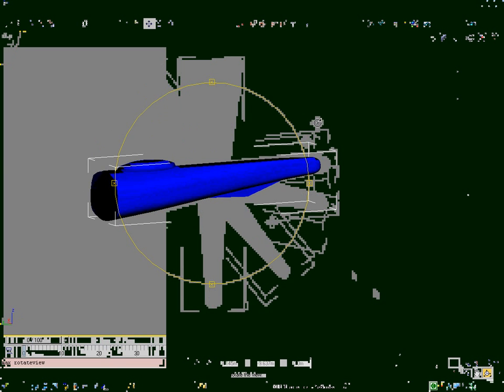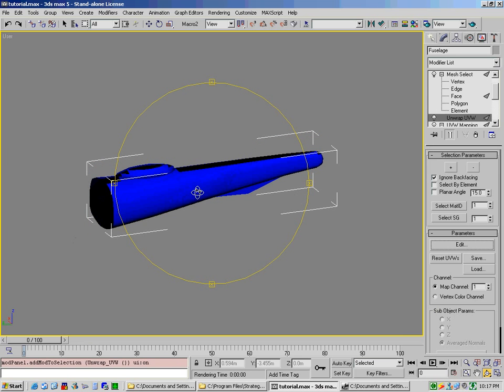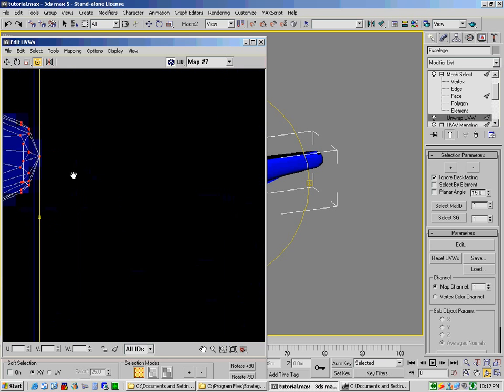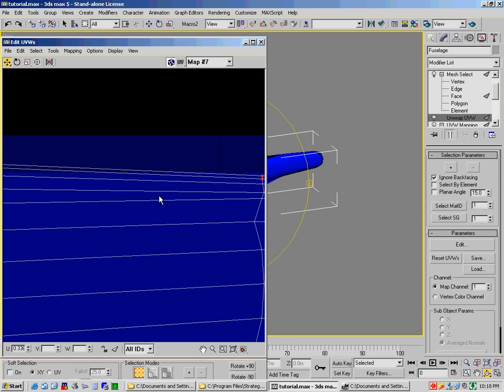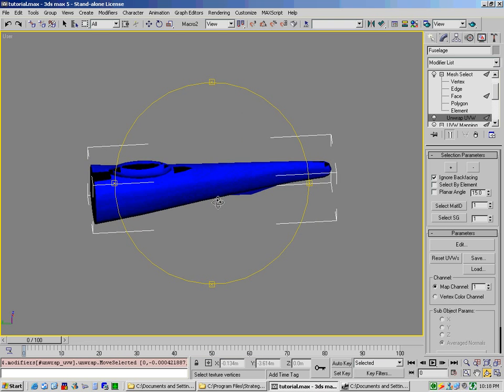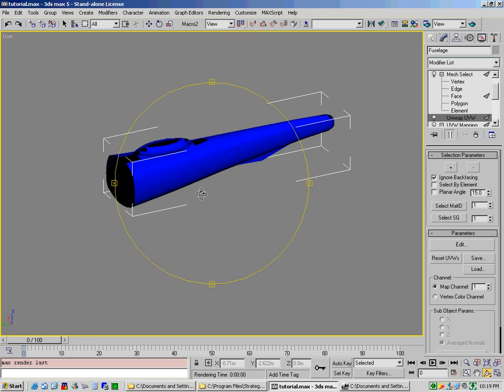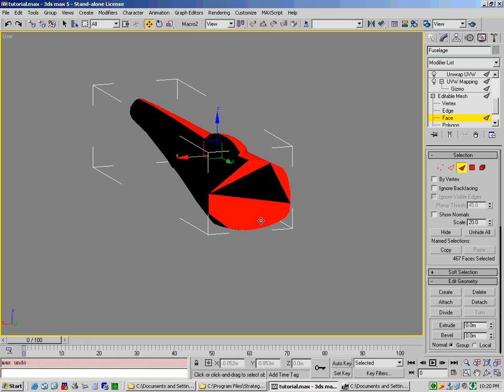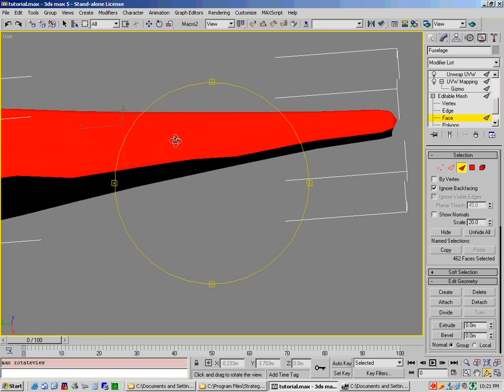Learn how to make 3d airplane model - UNWRAP # 3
This tutorial will teach you how to creating the - UNWRAP # 3 using 3D MAX software.
created by: mustang60348